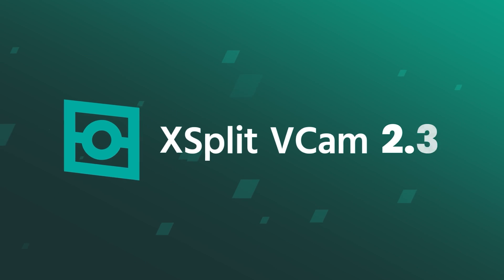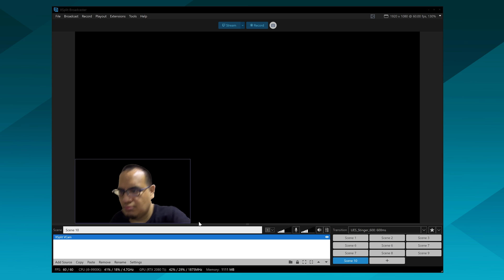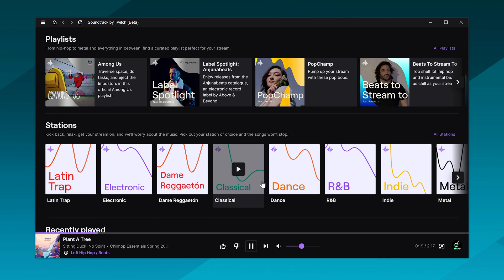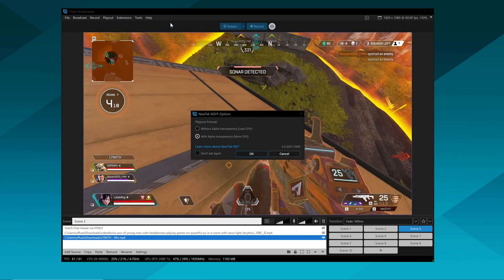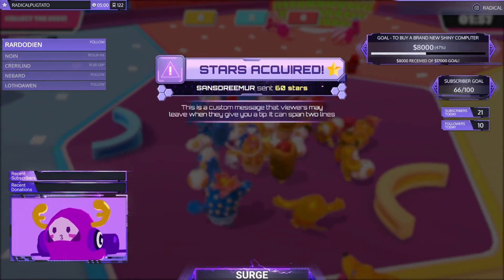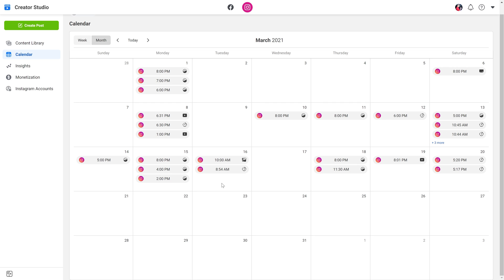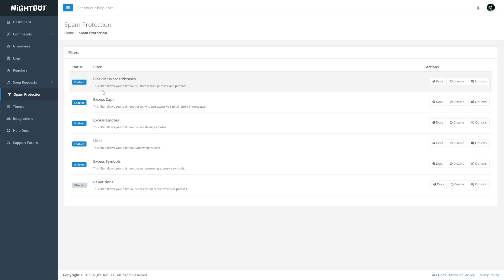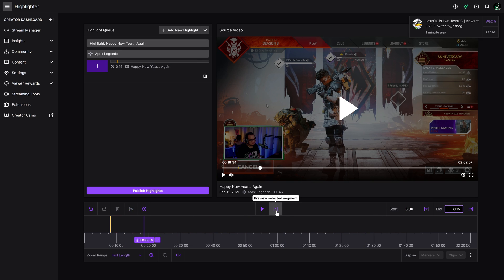Free Tools for Live Streaming on Twitch, YouTube, Facebook and More!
Live streaming can be an expensive hobby, but it doesn't have to be!

Check out these free tools to help improve your live streaming career.

Intro 00:00
Face Cam 00:18
Stream Safe Music 01:07
"Free" Capture Card 01:55
Free Game Streaming 02:51
Automation 03:21
Creating Clips 04:39